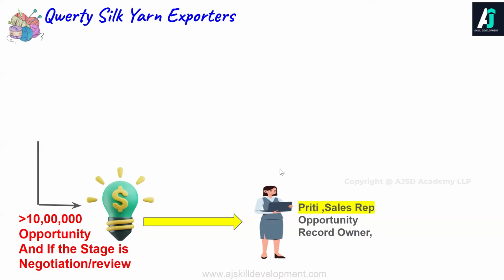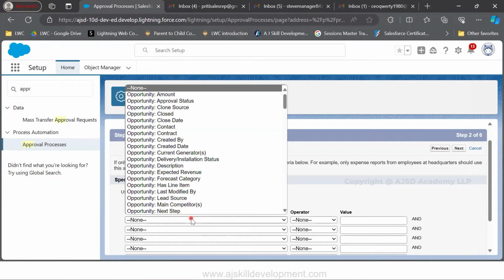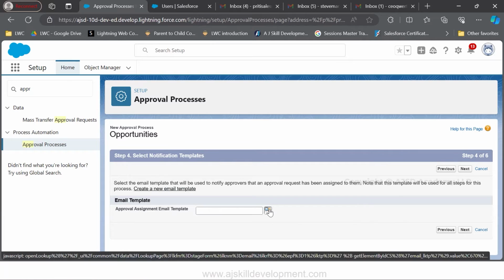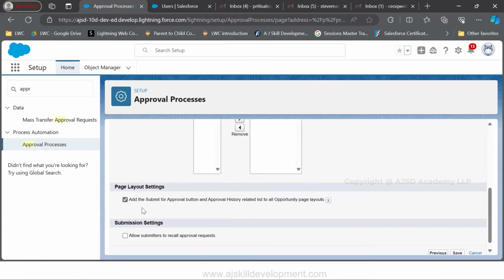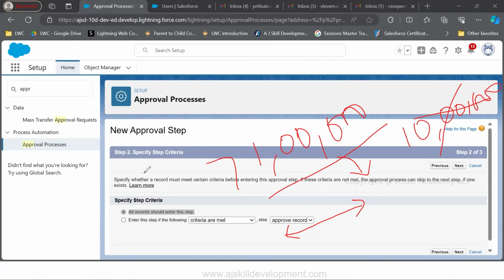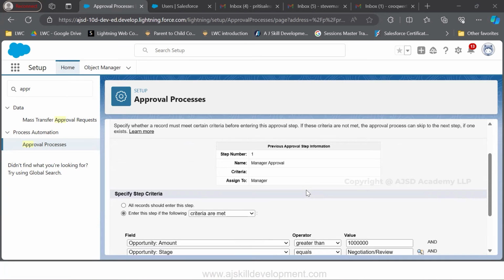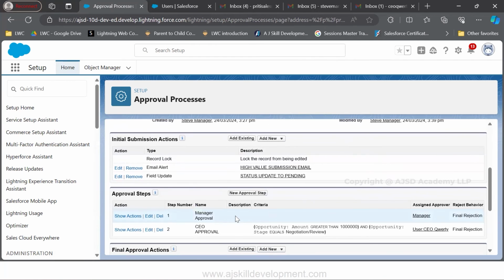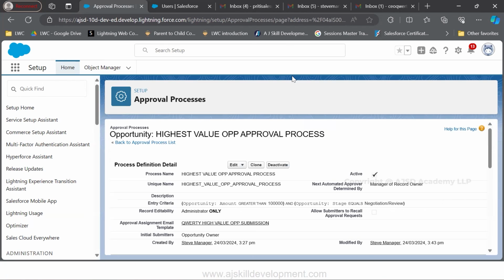How To Create Approval Process (Standard Setup Wizard) | Part - 6 | AJSD Academy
In this comprehensive video series, we dive deep into the world of Approval Processes in Salesforce Development. Whether you're a seasoned Salesforce developer, Salesforce admin, business analyst, or just starting your journey, this series is designed to equip you with the knowledge and skills to master this essential feature.

Standard wizard :
The Standard Wizard is useful to create Multi-step approval process.A step by step explanation of about how to configure Standard Set-Up Wizard.

📌 Series Overview:
Introduction
Approval Processes in Salesforce
Scenario Discussion
Prepare the Org
Single Step Approval
Standard Setup Wizard Configuration
Execution
How to recall a submitted Record

Join us as we explore approval process configurations, approval step approvers, approval process templates, approval process delegation, approval process reassignment, and approval process revisions in Salesforce.
Learn how to create approval processes for opportunities, leads, cases, orders, contracts, and other business processes. Discover how to integrate approval processes with Salesforce workflows, validation rules, process automation tools, and third-party applications.

@Salesforce Tamil